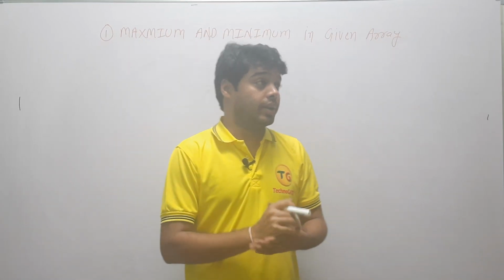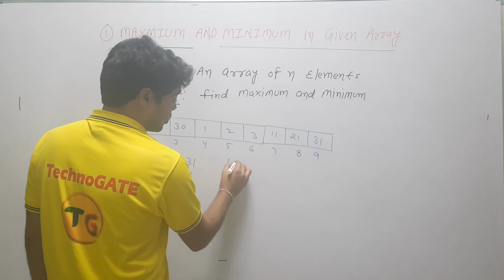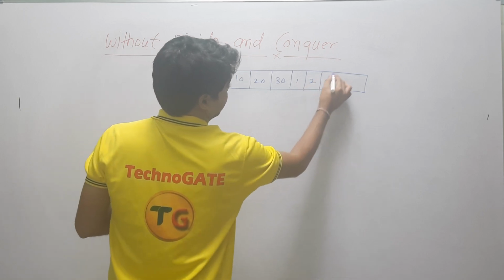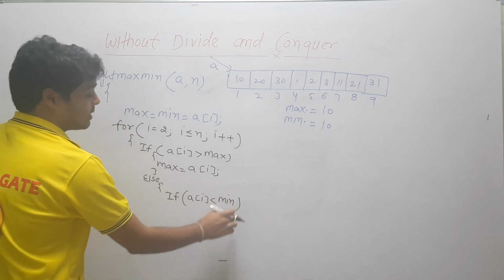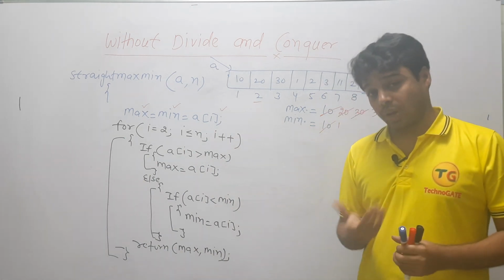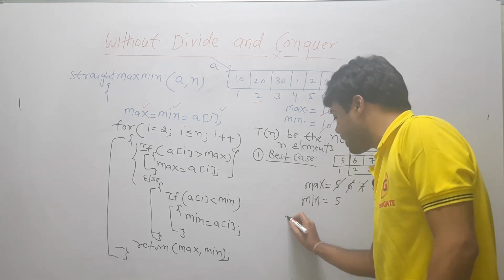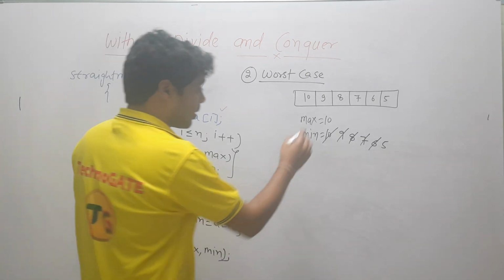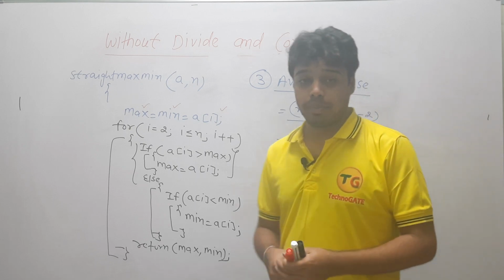15.Find Max and min in the given array